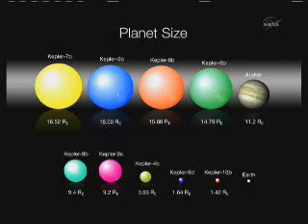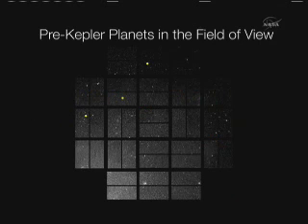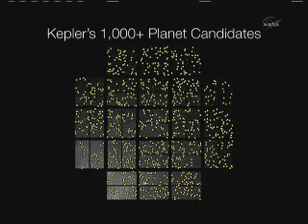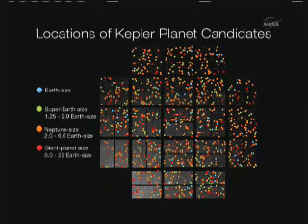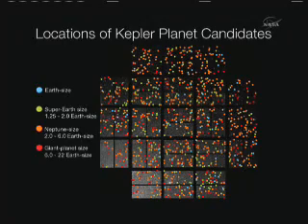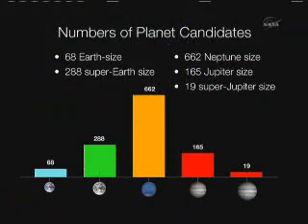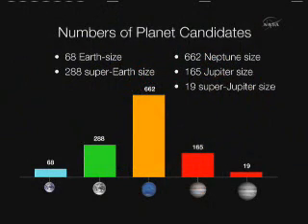Kepler-11: Planet Size